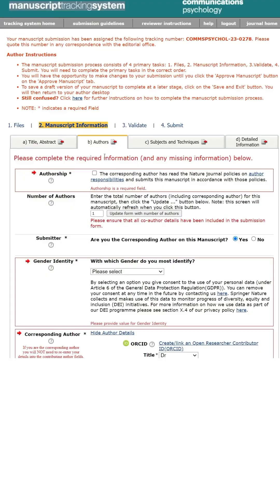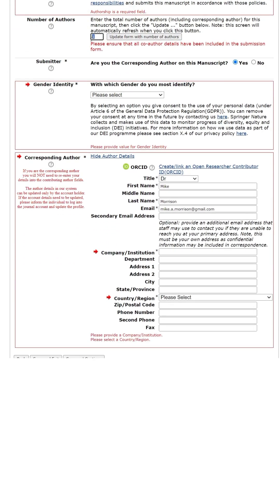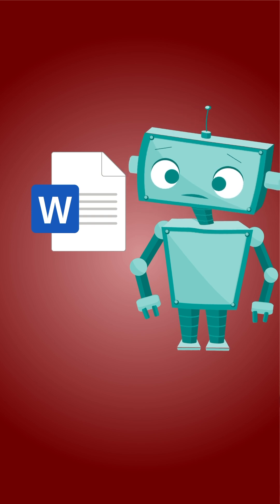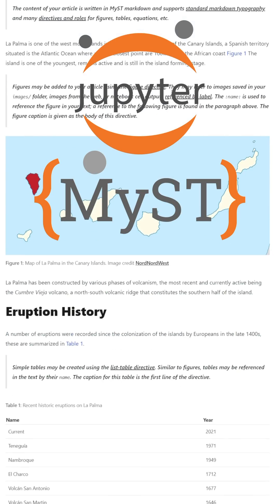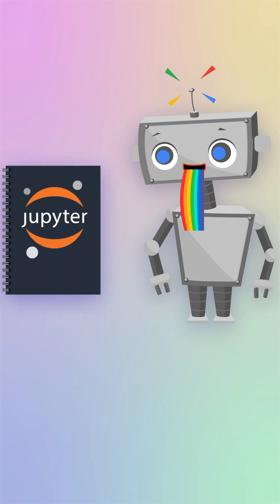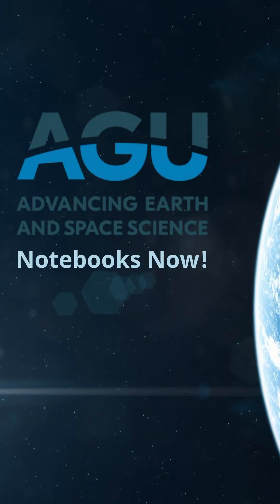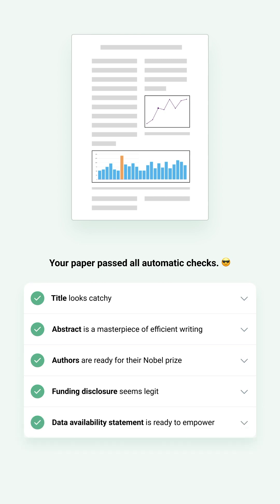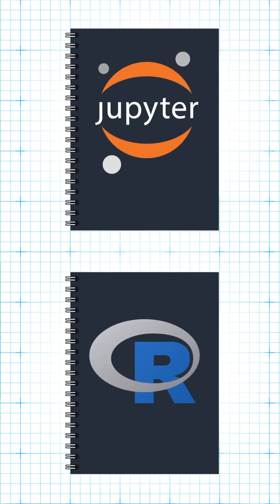Why Computational Notebooks are faster for scientists to publish than Word or PDF files.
We can save science 1000s of hours per year and eliminate frustration for scientists by publishing science in computational notebooks --- which are so easy for scientific journals to process that they don't need to make scientists fill out a million-form-field submission form like they do with Word files & PDF. Help end the tyranny of PDFs in science and ask your journal about supporting notebook based publications today.